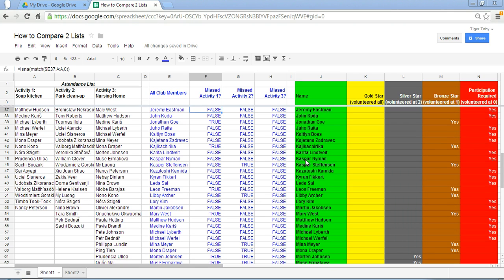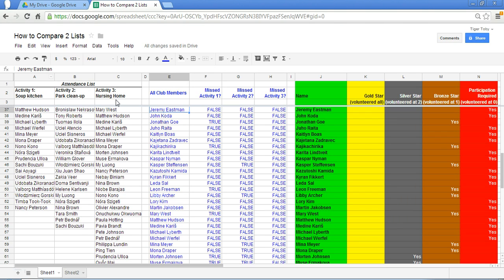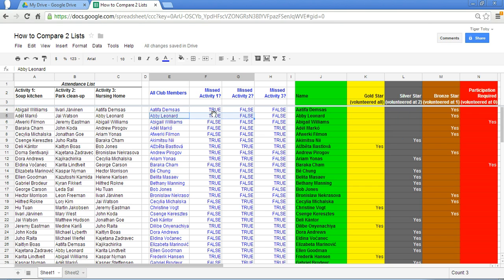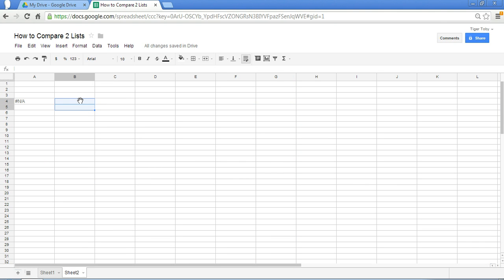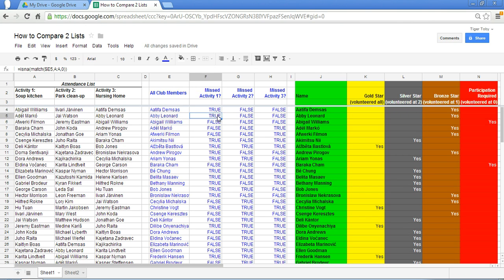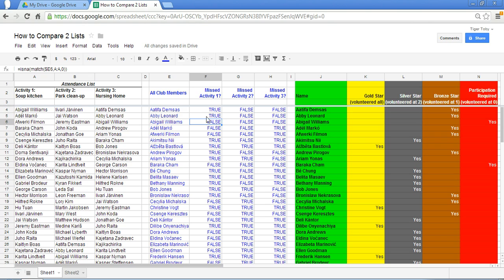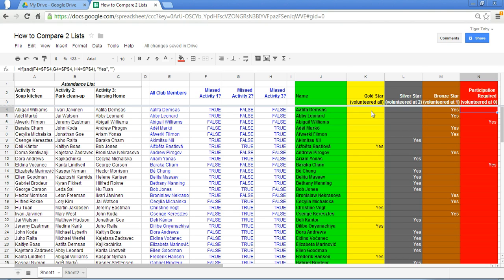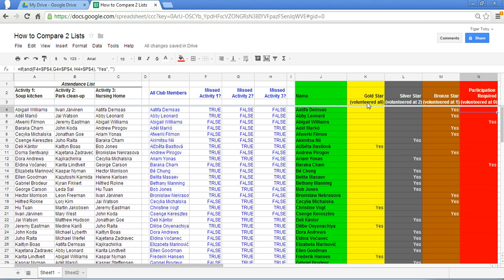How to Compare 2 Lists in Spreadsheets:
Let's discover the formula for comparing 2 lists in spreadsheets and apply it to a framework. We'll discuss the ISNA and MATCH functions, along with the IF, AND, and OR. The framework involves determining which members of your club participate in all 3 volunteer activities and therefore receive gold stars.